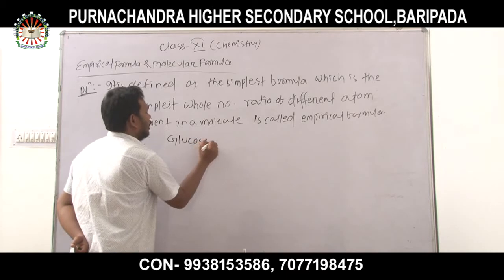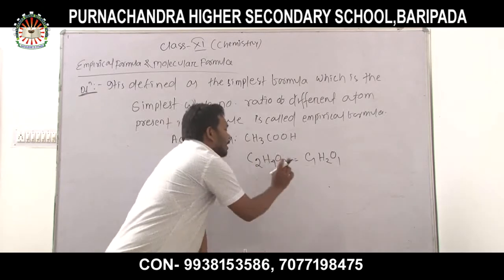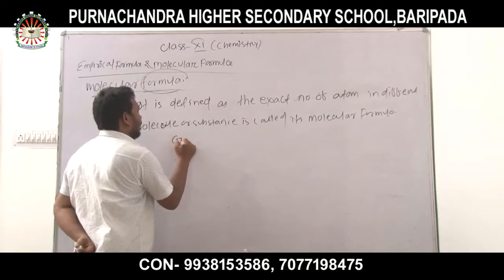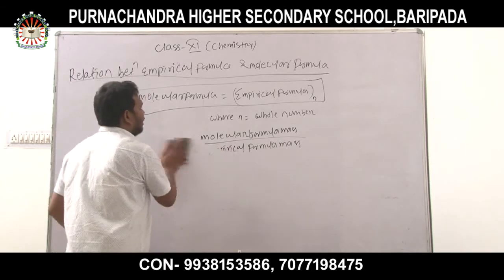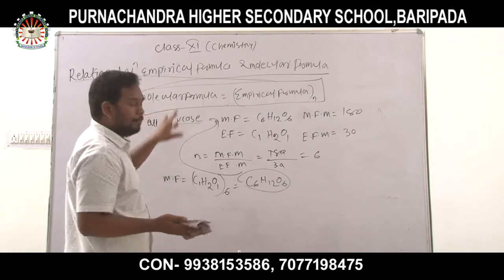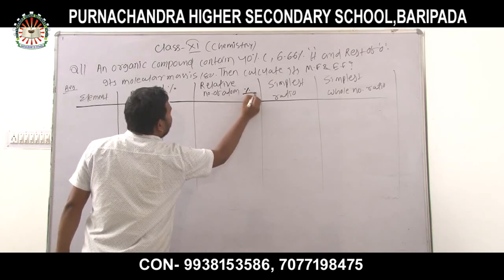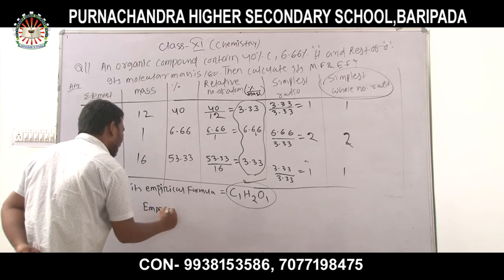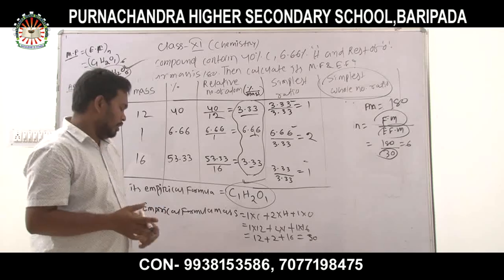EMPIRICAL FORMULA & MOLECULAR FORMULA CLASS XI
Welcome to Purnachandra Higher secondary School, Raghunathpur,

Organic chemistry-  EMPIRICAL FORMULA & MOLECULAR FORMULA
 CLASS XI
Lecturer Name - Manaranjan Thayal